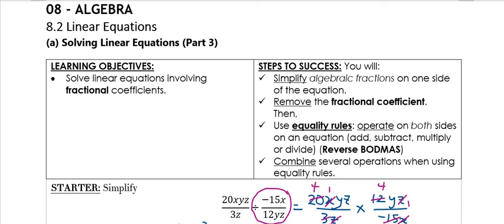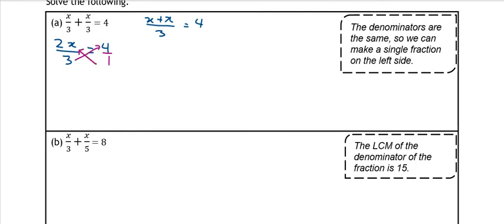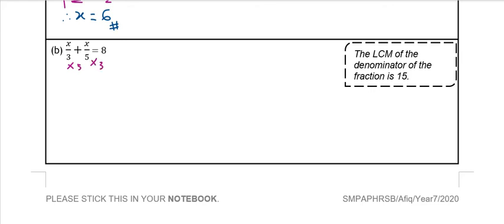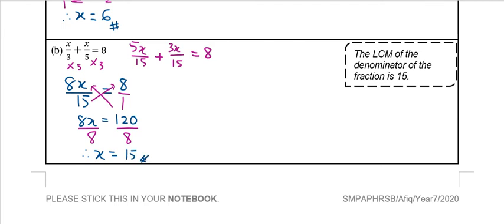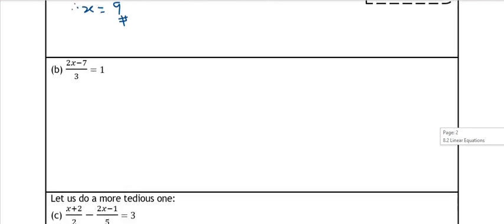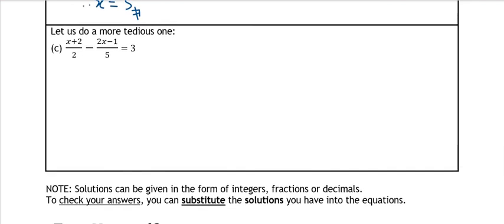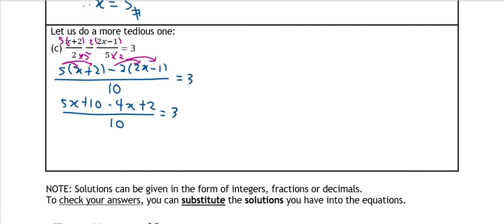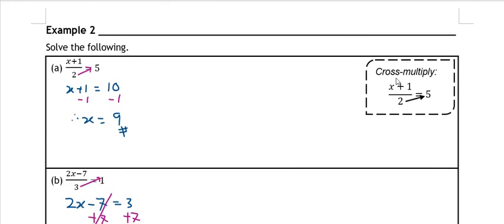Year 7 Solving Linear Equations 3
Solving linear equations involving algebraic fractions. I prominently used the 'cross-multiplication' here.